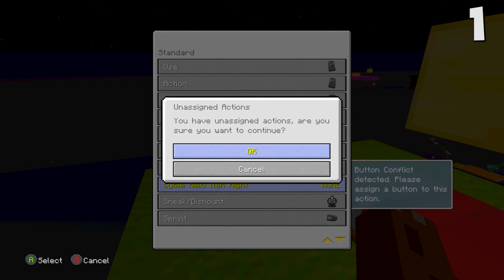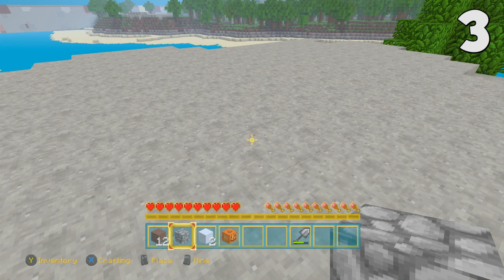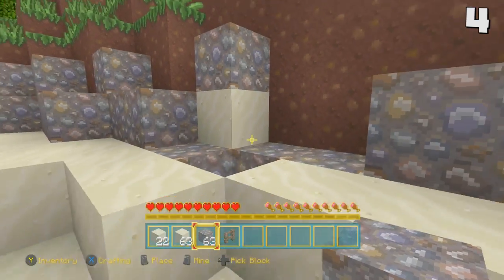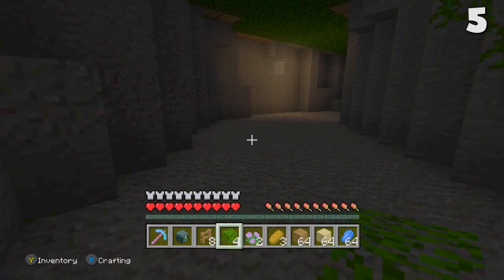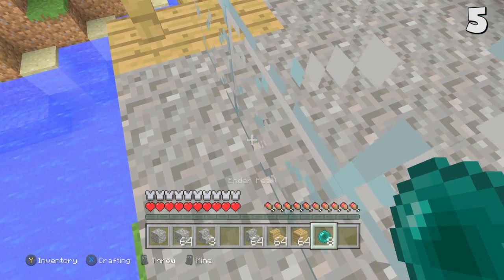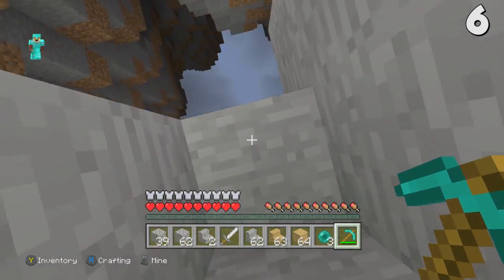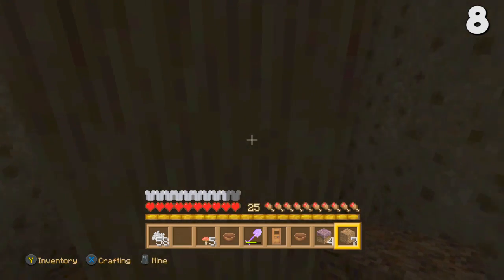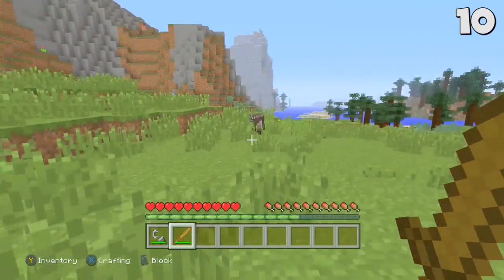10 LIFE HACKS IN MINECRAFT YOU DIDN'T KNOW ABOUT! {XBOX, PS3/4, Switch, Wii U, PE, PC}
Today we discuss 10 Life Hacks in Minecraft that you may not know about! This video is geared mostly for Console Edition of Minecraft but some Life Hacks work across all platforms!

Everything from turning Gravity off to having your very own backpack in Minecraft is discussed in this video! Hopefully it will help enhance your minecraft experience in some way or another.

-Mr. Nightfoxx

Have a question or want to send fan art?

Be sure to watch in full 1080p HD.

Big Thank you to NCS for providing my outro music, go check them out

And

Minecraft Life Hacks
Minecraft Hacks
Minecraft Gravity
Minecraft Glitches
Survival Tips
Minecraft Survival Tips
Mob Spawner
Minecraft Xbox

GO WATCH: "EVERYONE TURNS AGAINST ME AFTER MAKING THE BEAST RAGE QUIT! -- ROBLOX Flee the Facility"